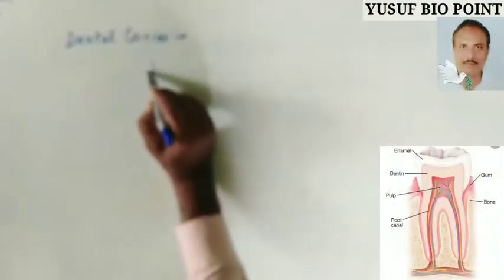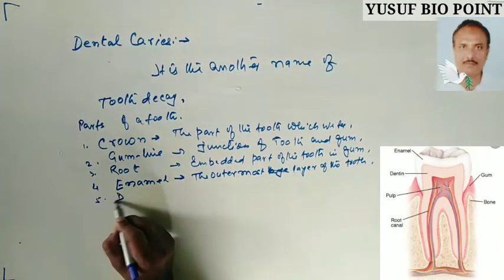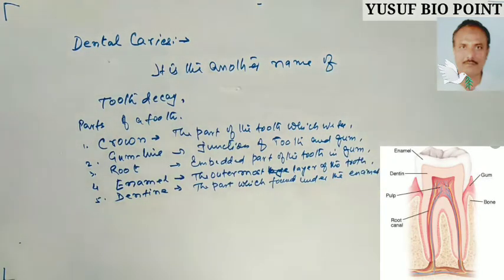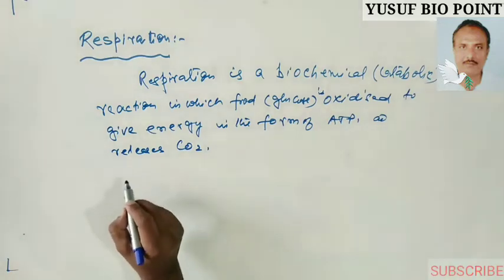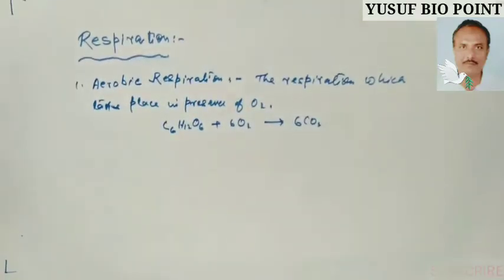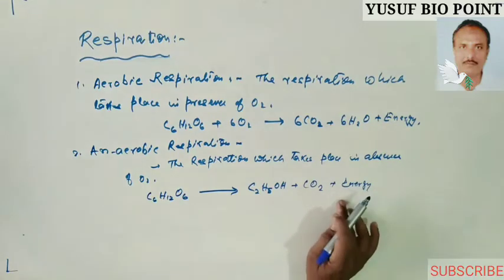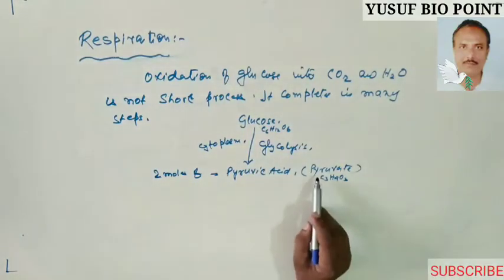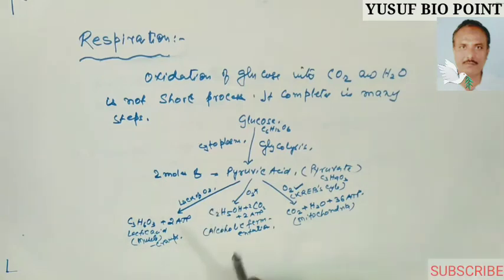Life Processes. Class-10.(Part-6).(Respiration).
Biology By Yusuf Sir.
Syllabus= Biology NCERT (CBSE and Other BOARD).
Thanks...🔬✔️🏁😇✔️🏅📖📖📖💯💯